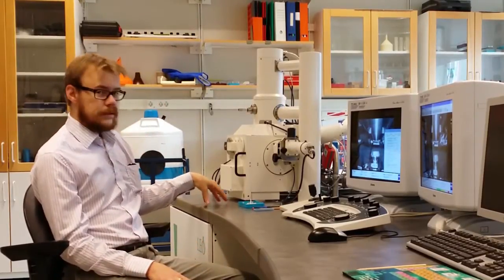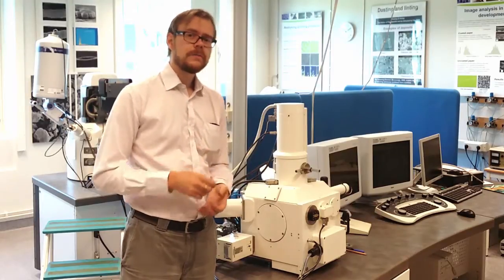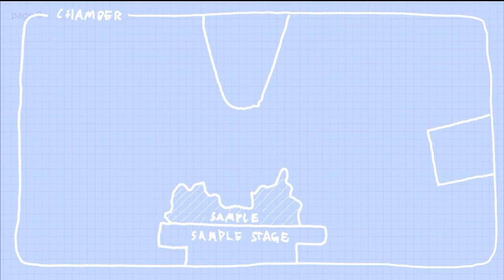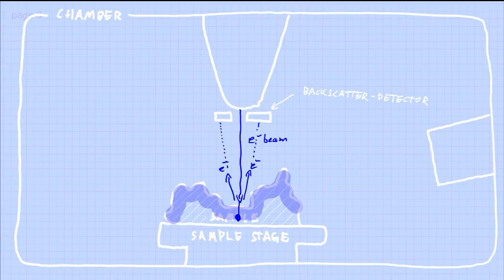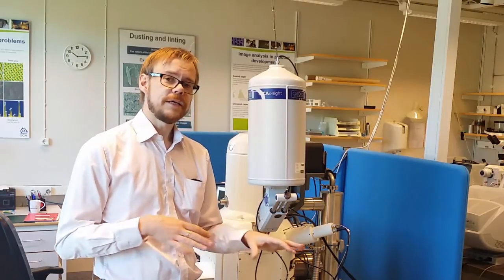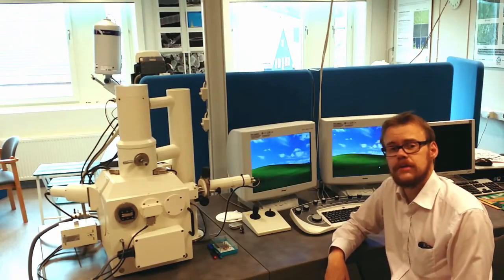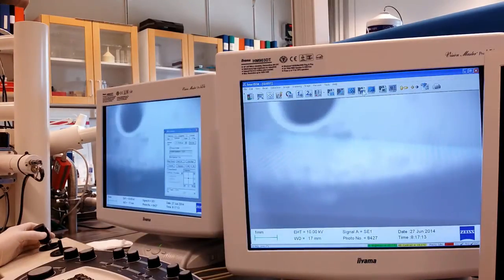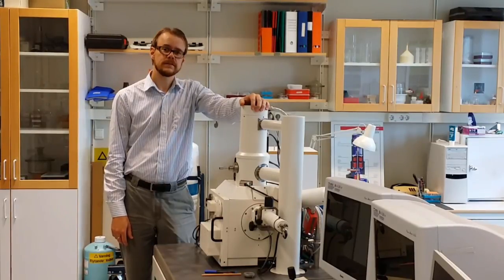Scanning Electron Microscope SEM demo session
Hands-on demonstration of a scanning electron microscope. Basic concepts of this microscopy technique are explained and you are guided through the most common procedures. When making this clip the intention was to both demonstrate the instrument but also to give some sort of an hands-on experience as well, thus the feeling of being present in the lab yourself.